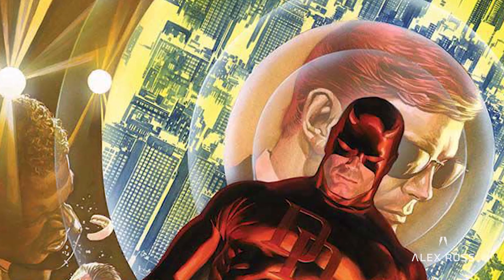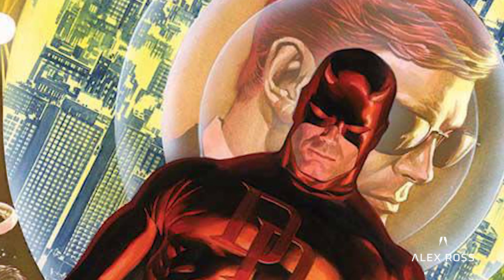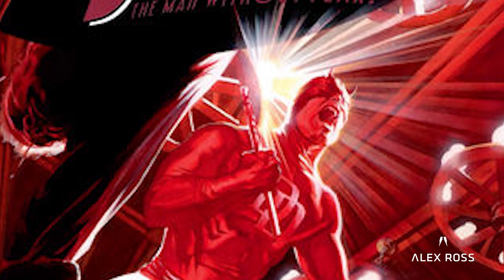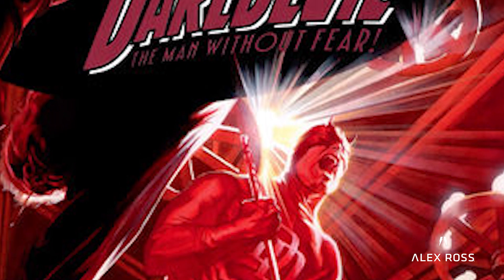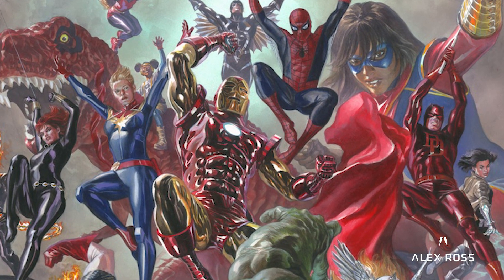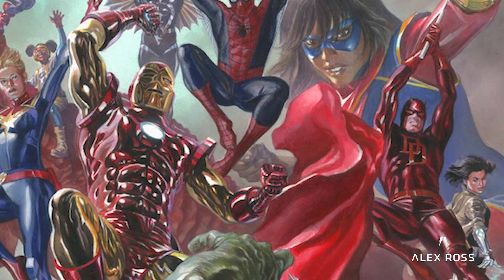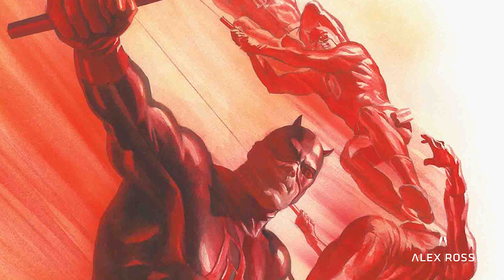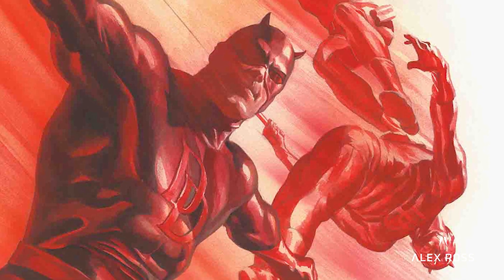Daredevil for Marvel's 75th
This week Alex talks about his work on the cover for Daredevil's Marvel 75th anniversary #1 cover.